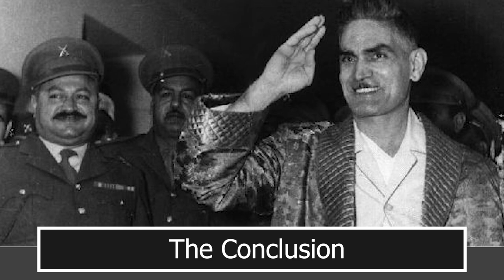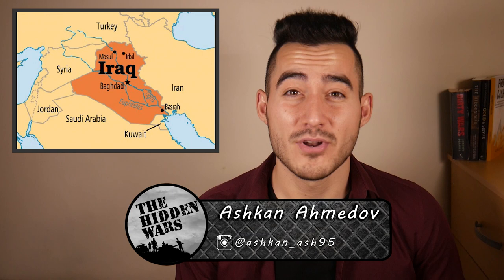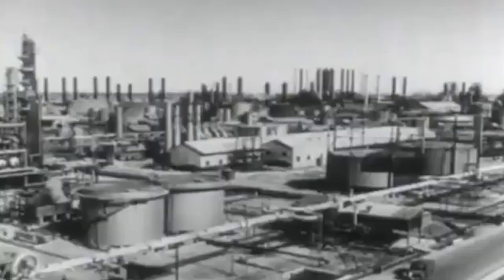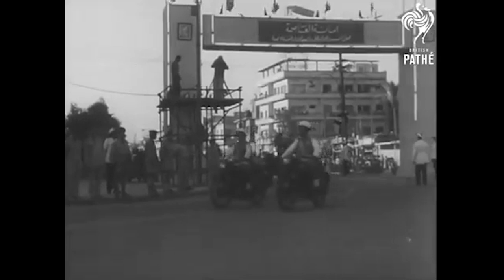Iraq: The Struggle for Independence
At the beginning of the XX century, Iraq began its struggle for independence. After the fall of the  Ottoman Empire, another colonizer Britain came to dominate the Middle-East. Even after official independence was granted in 1936 King Faisal I of Iraq was still subservient to the British. The fight for true independence culminated in the coup of 1958 when Iraq has officially declared a republic! However, this was just the beginning of many turbulent years to come in Iraq's history!

References:
Elliot, Matthew. Independent Iraq: British Influence from 1941 to 1958
Farouk–Sluglett, Marion; Sluglett, Peter (2001). Iraq Since 1958: From Revolution to Dictatorship.
Benjamin Shwadran, The Power Struggle in Iraq